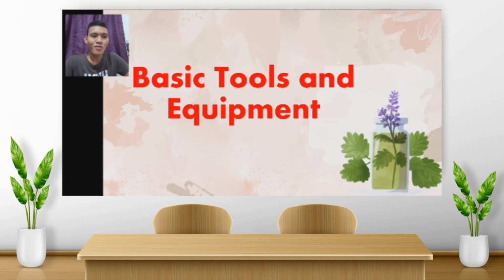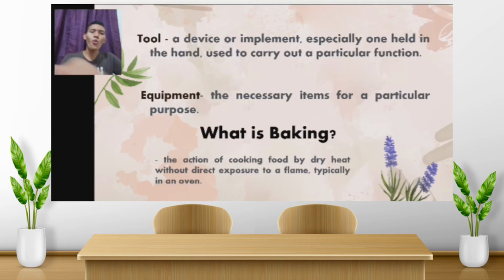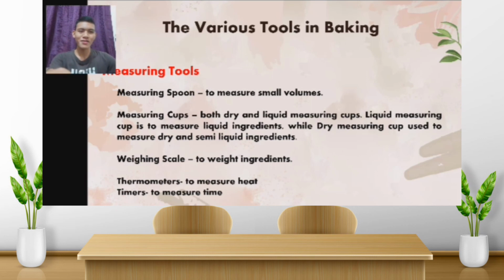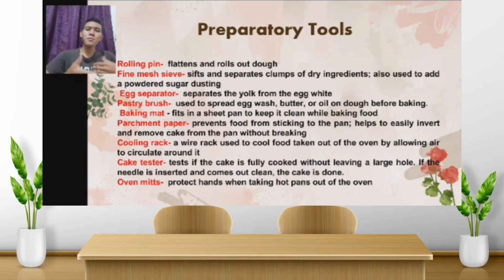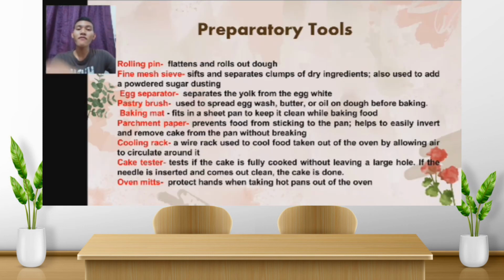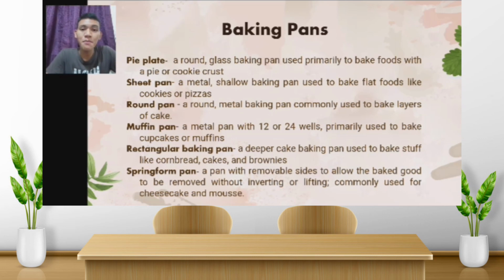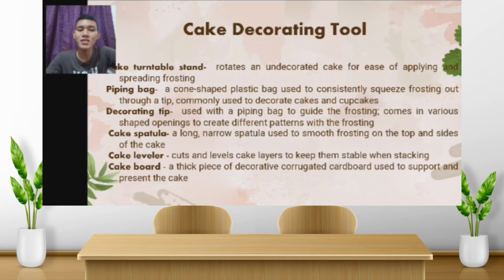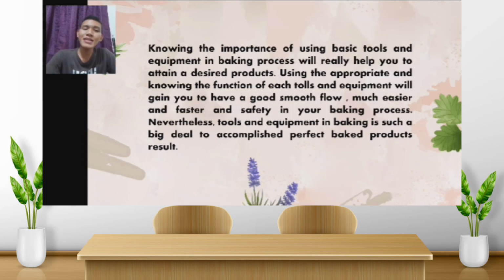Basic Tools and Equipment in Baking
A well-equipped cooking environment is the cook’s best friend either it be the home or restaurant. When you have the right kitchen tools, you feel at ease and stay focus on preparing the meal. Baking can be a fun and rewarding hobby, but the number of baking tools out there can seem daunting to any beginner  In baking, tools and equipment plays a vital role to attain and get person's assumed result of any baked products. Nonetheless, tools and equipment is really helpful for us in every task, not just in baking, but to all work related task to make our work more easier and faster. In this discussion, we will focus on  identifying the basic tools and equipment in baking. Knowing it’s different functions, and value the importance of each tools and equipment in baking process.

GUADALUPE B. BONGO JR.
                BTVTED 2-1